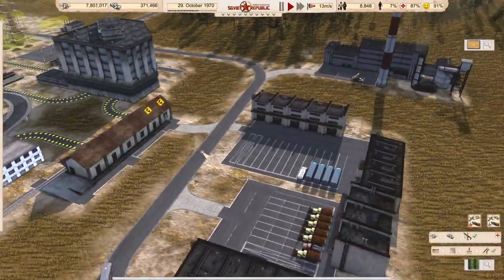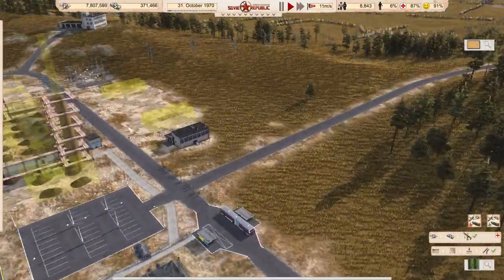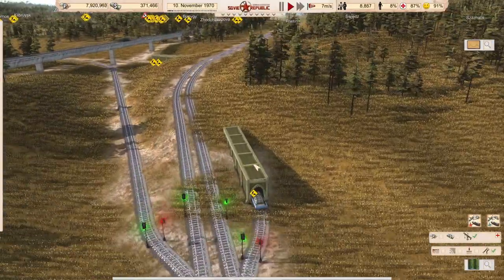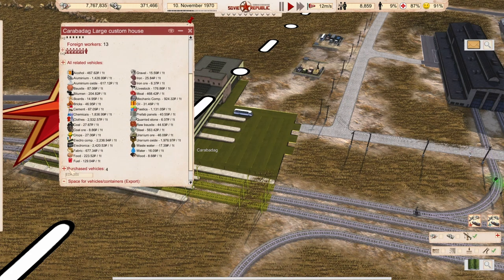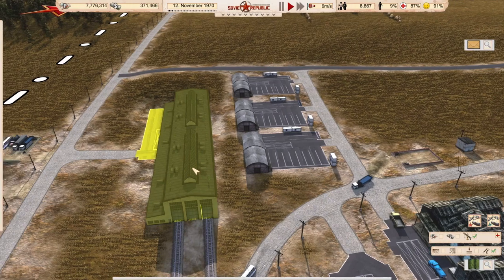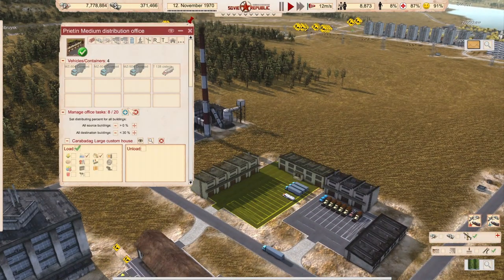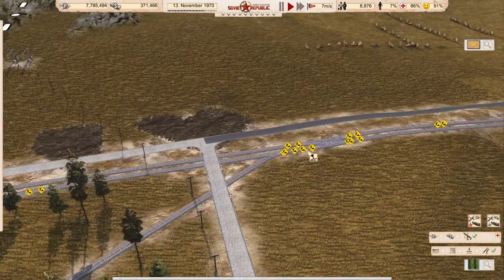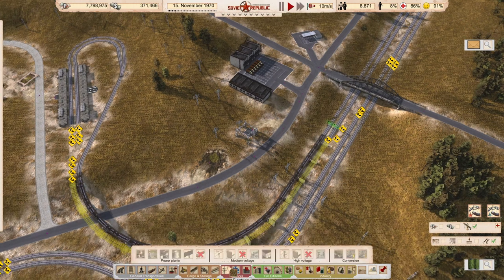Rock and Rail (Coal for 1RUB, Realistic Mode & No Mods) Workers and Resources s3e32